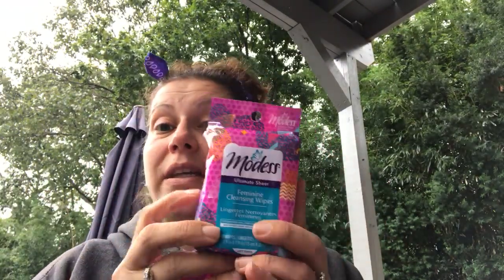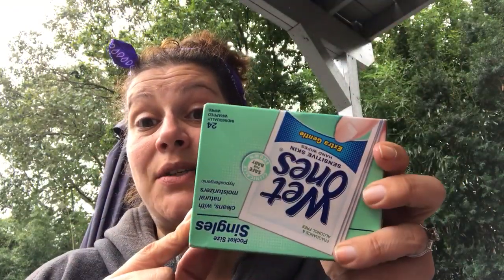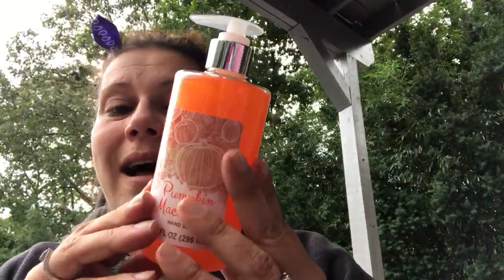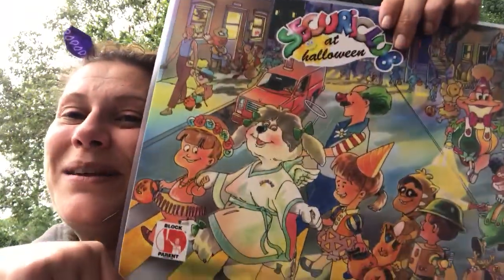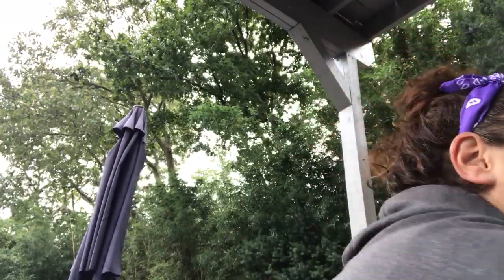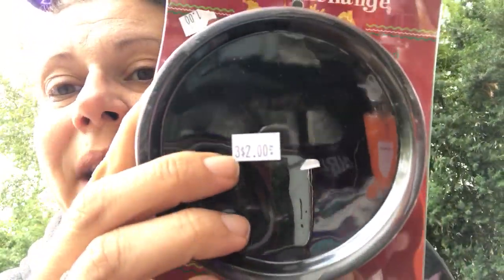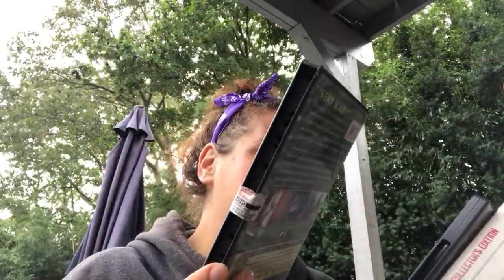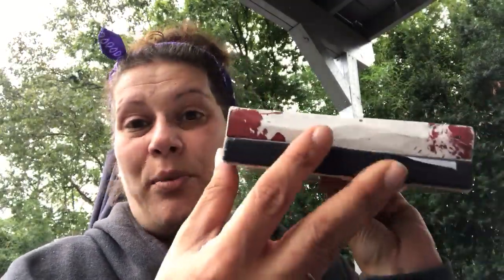What did I get from TWO privately-owned dollar stores!?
Privately owned dollar stores are my favorite place on earth and today I bring you a haul from TWO of them! Woooo!! Come see what gems I found! 💜💜
This video is not sponsored or endorsed and all opinions are my own.